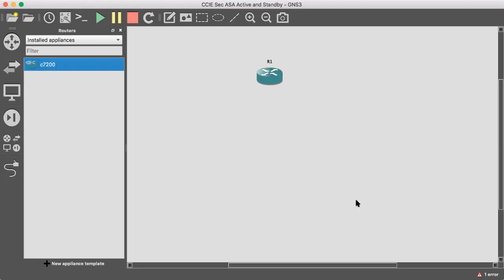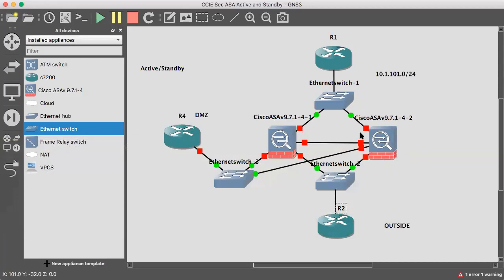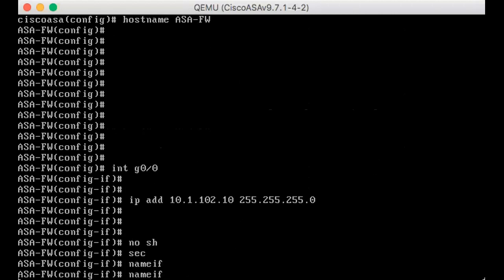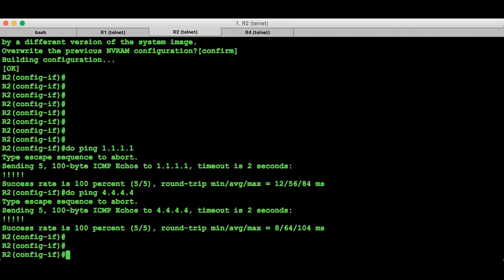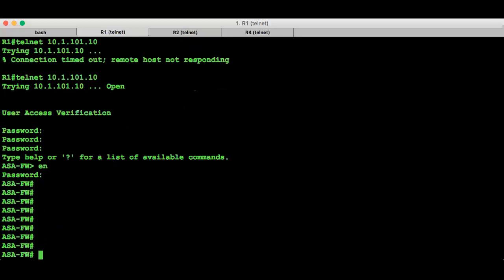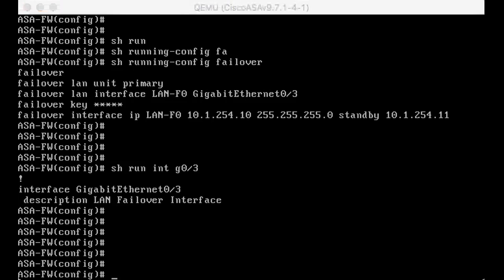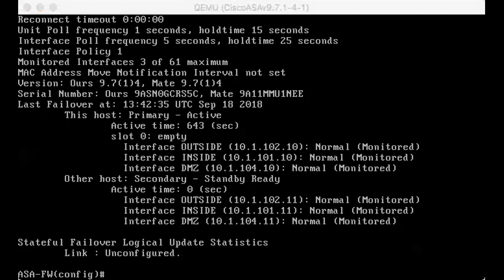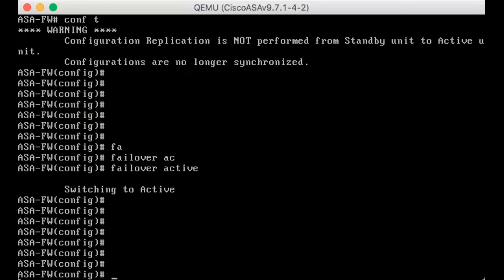ASA Class 5 - Cisco ASA Firewall Active/Standby Failover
All you need to know about Cisco ASA firewall active/standby failover.